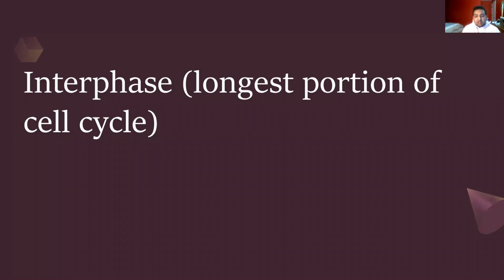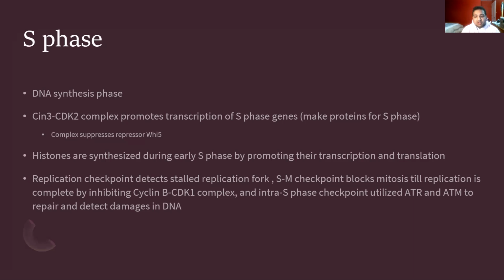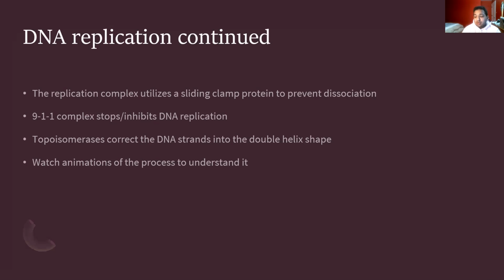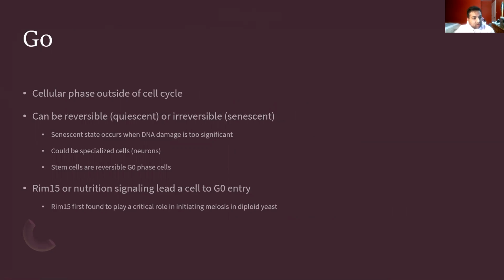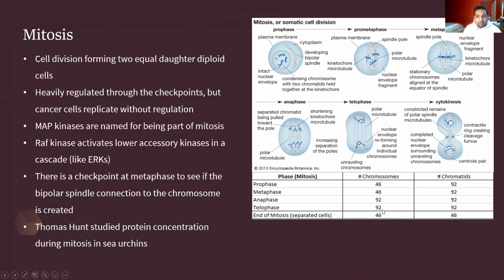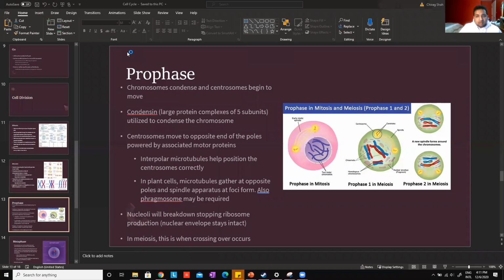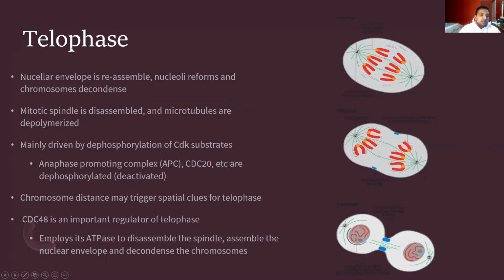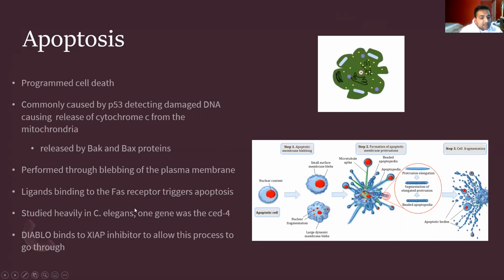Cell Cycle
One stop shop for cell cycle